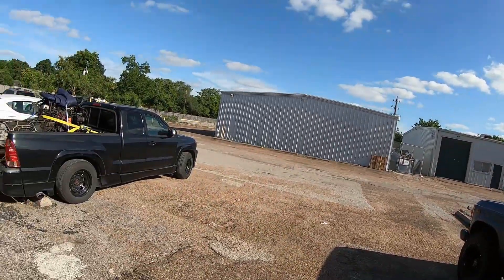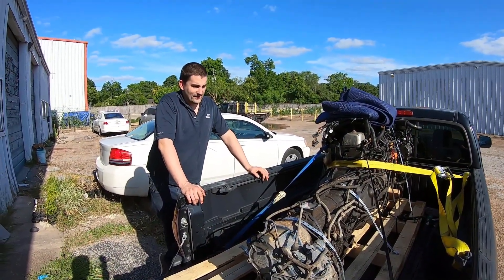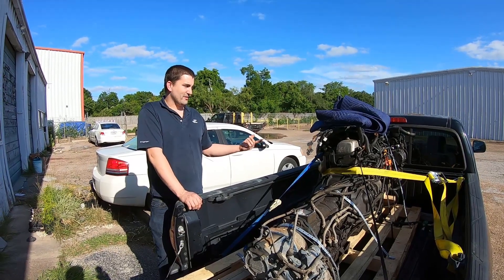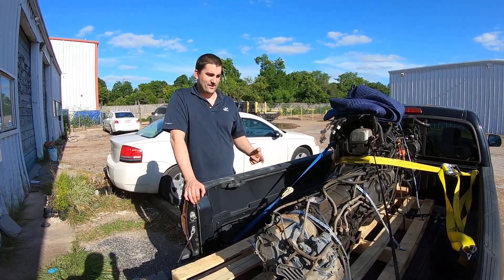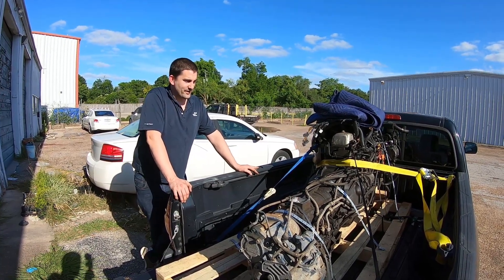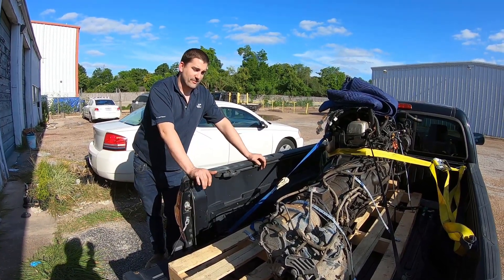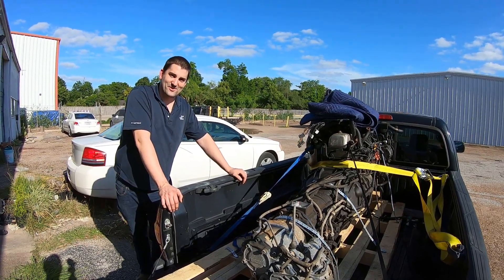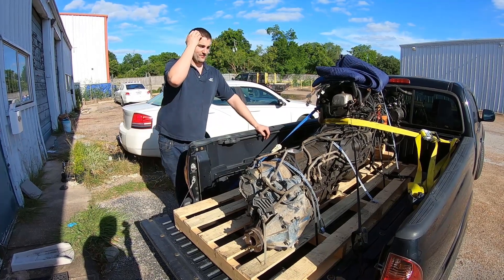Spare Parts Run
Songs:
Spektrem Shine